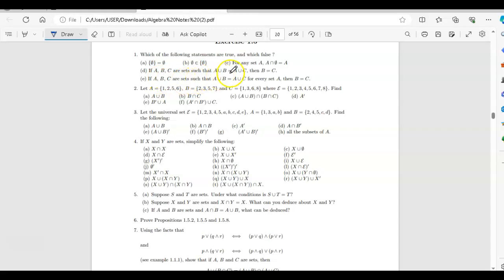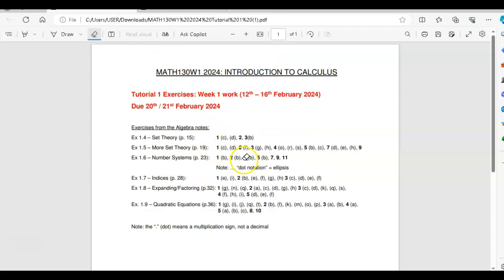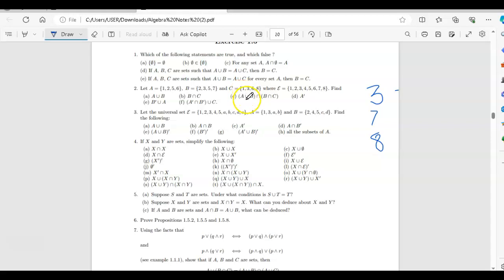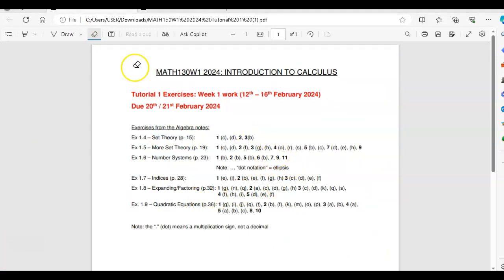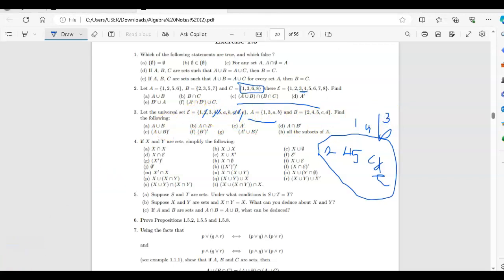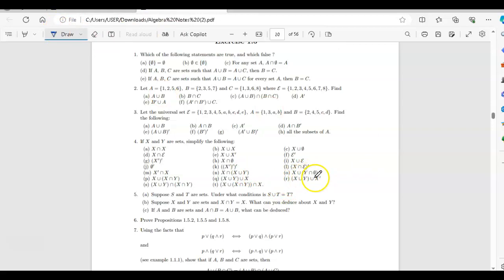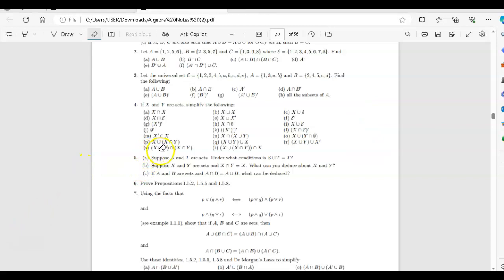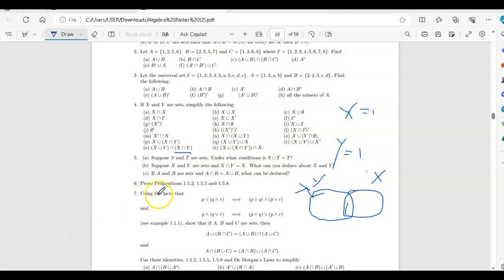Maths Turtorial (Part2)